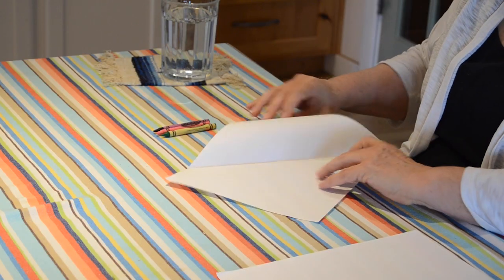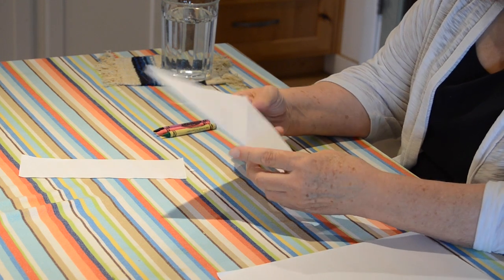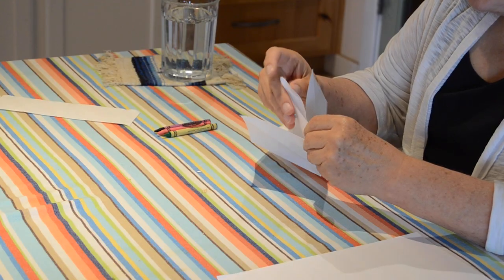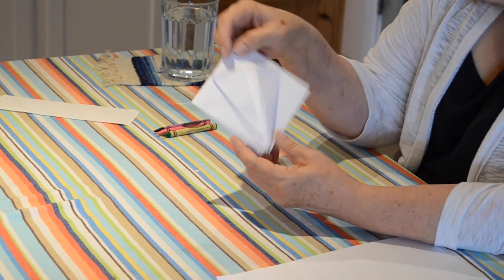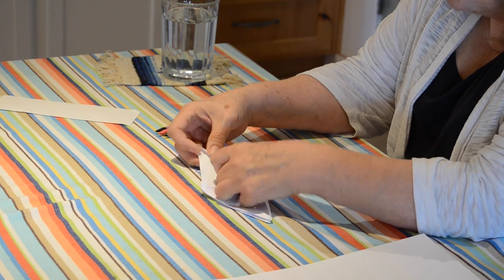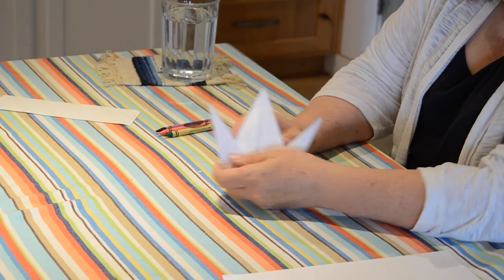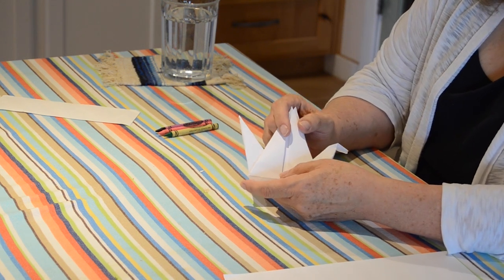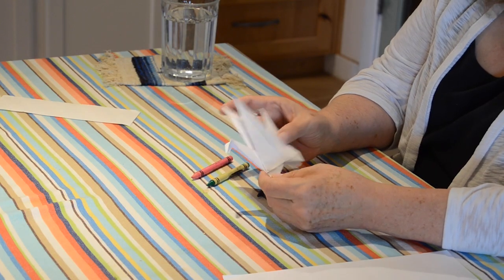Episode 110: The Flapping Bird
I do a version of my presentation of origami flapping bird.  Feel free to follow along.